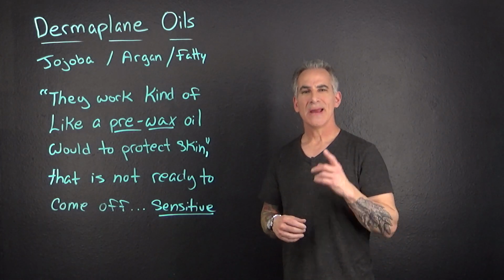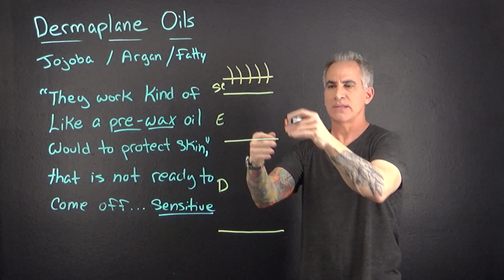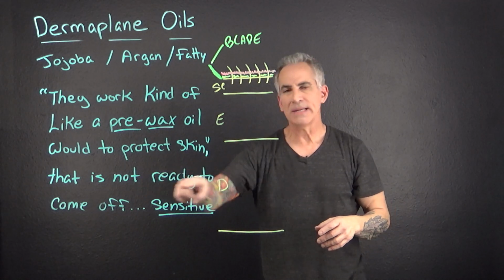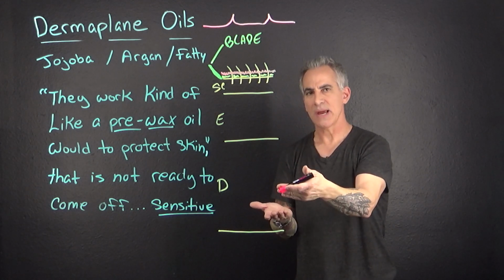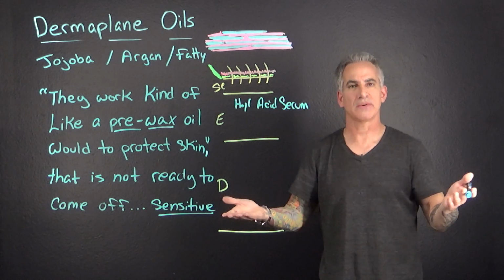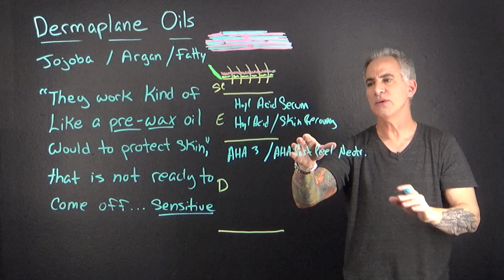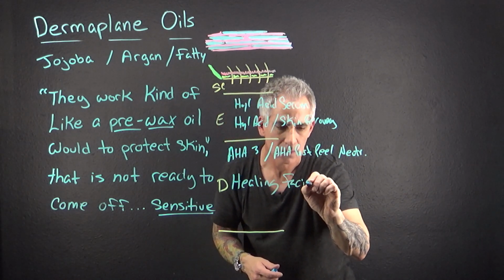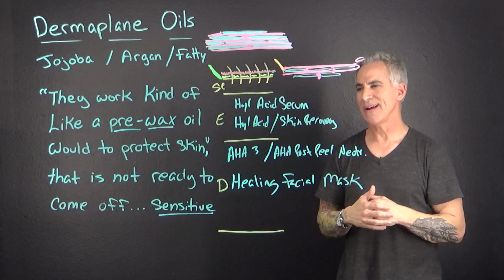Serene Products Dermaplaning Q & A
In this video I discuss a topic presented to me by a skincare professional regarding the use of oils during a dermaplaning procedure. Also discussed are options that are available within the Serene line. I hope you enjoy it and as always please give fed back positive or negative so that we can all learn from each other.